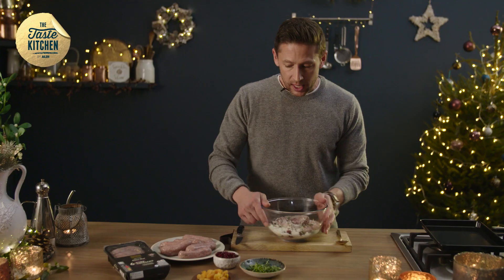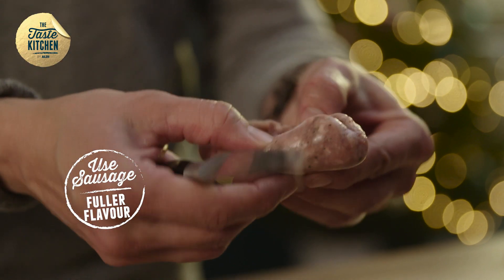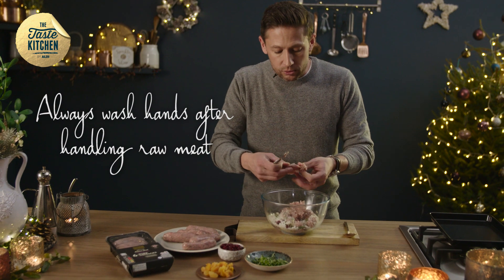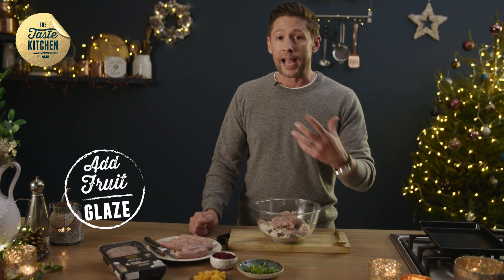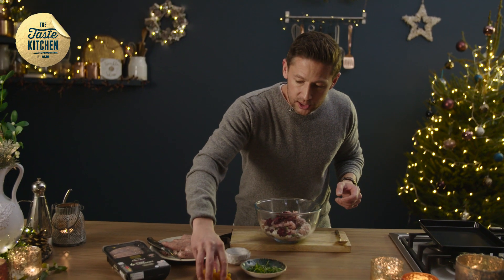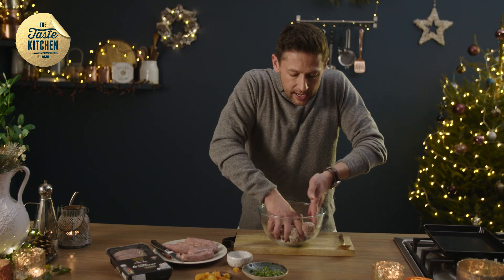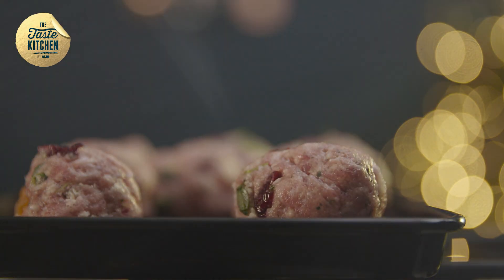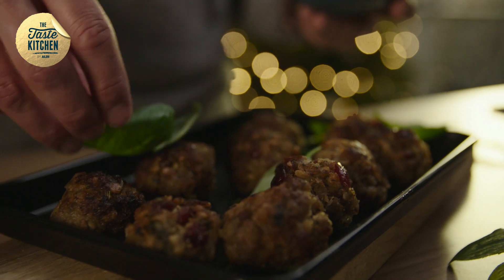12 TK Tips of Christmas: Amazing Sausage Stuffing with Ian Haste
Ian Haste gives his top tips for making amazing, simple sausage stuffing this Christmas